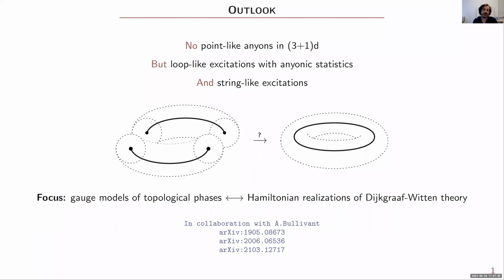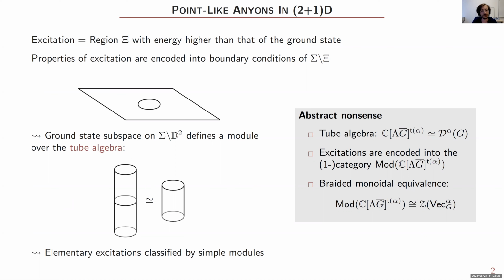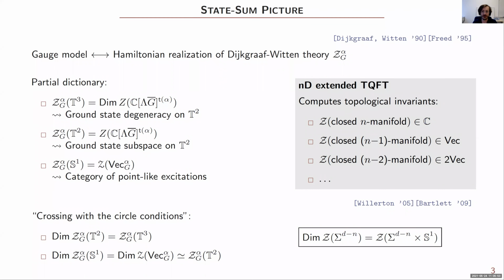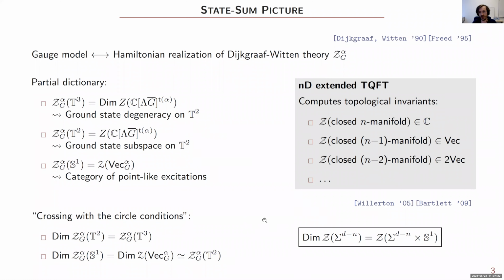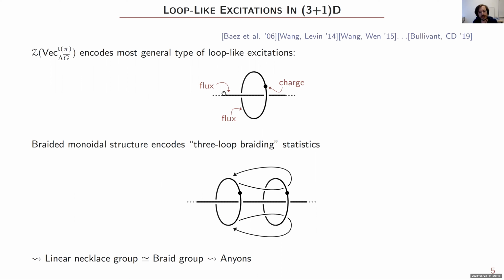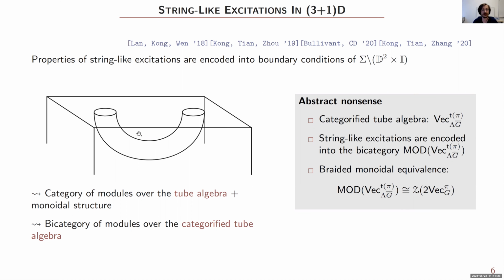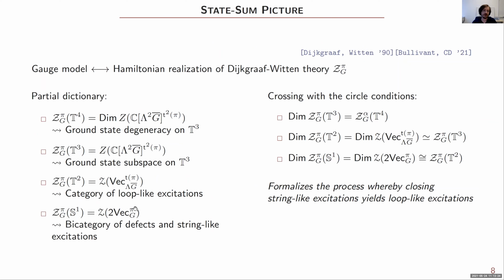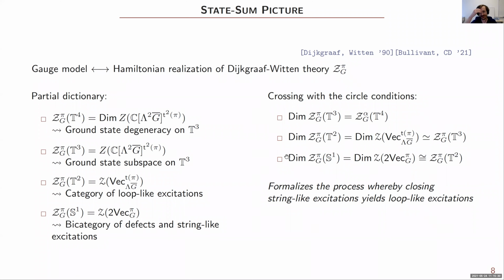Clement Delcamp - Closing String-Like Excitations in (3+1)D Topological Phases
Title: Closing String-Like Excitations in (3+1)D Topological Phases